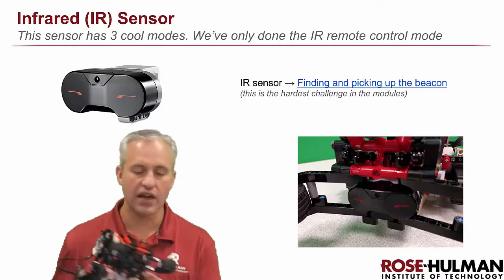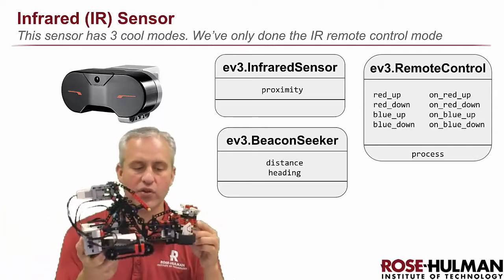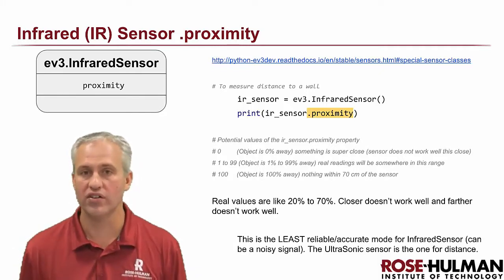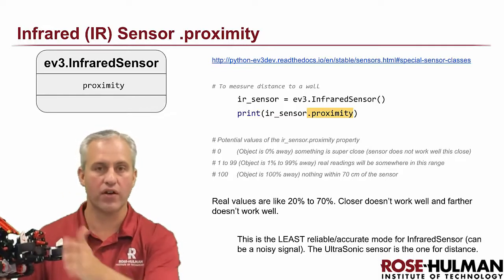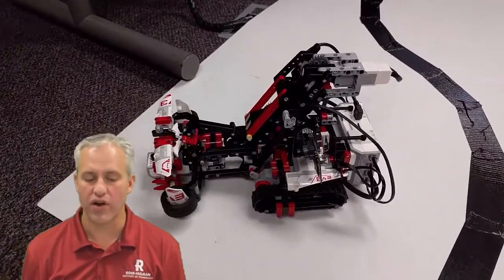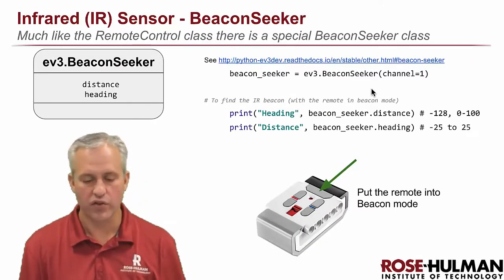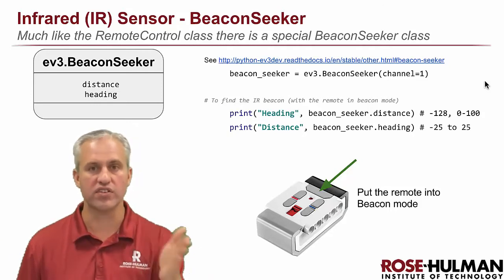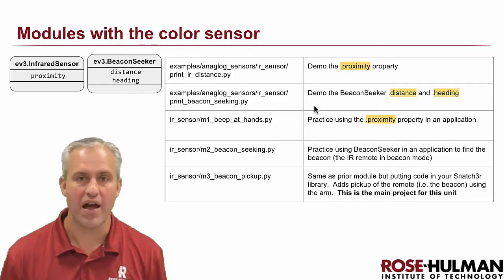Python ev3dev - 04 Analog Sensors - 03 InfraredSensor